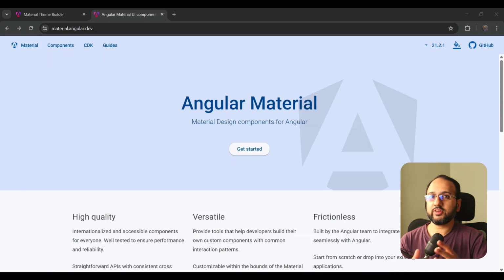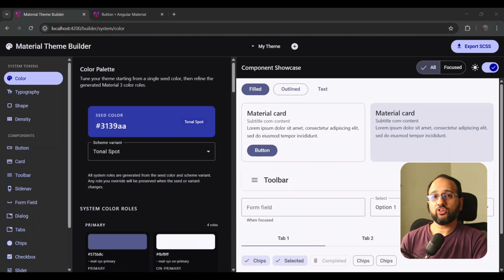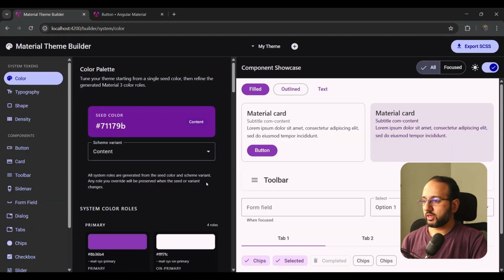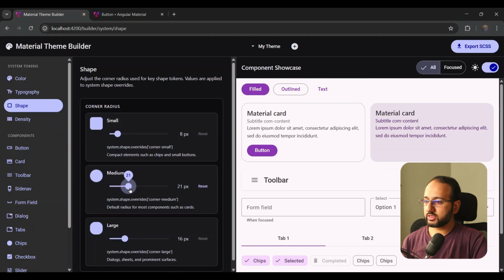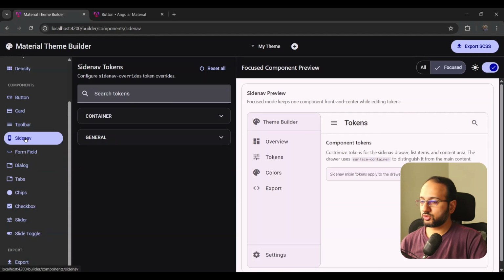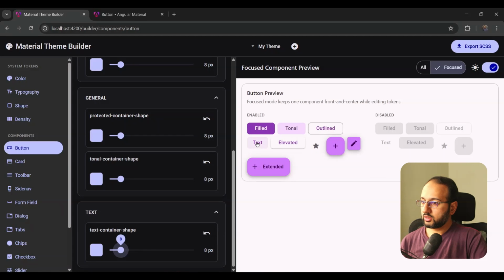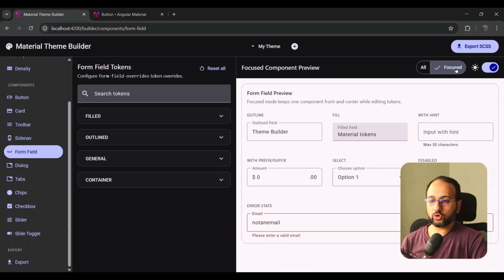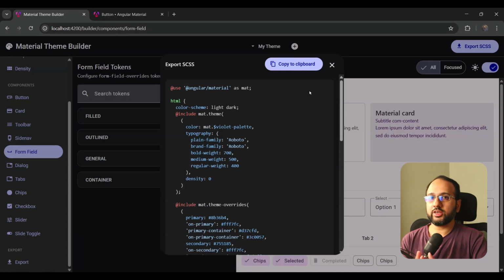Angular Material Theming Is Painful. So I Built This.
✨ Try the early release version now!

A visual Angular Material Theme Builder that lets developers customize an entire Angular Material theme beyond primary color changes, with real-time previews and exportable, production-ready SCSS.

Sections:
00:00 Theme Builder Intro
00:48 Why Theming Hurts
02:02 System Tokens Tour
02:18 Color Roles Live Preview
03:48 Typography Shape Density
04:49 Component Tokens MVP
05:44 Buttons Like Shadcn
07:04 Form Fields Dark Mode
08:00 Export Sass To Project
08:32 Who Its For Waitlist
09:10 Feedback Perks Wrap Up